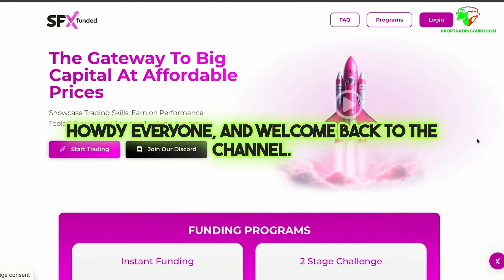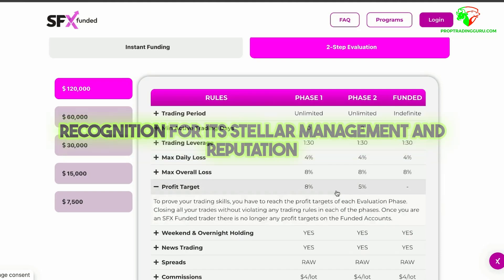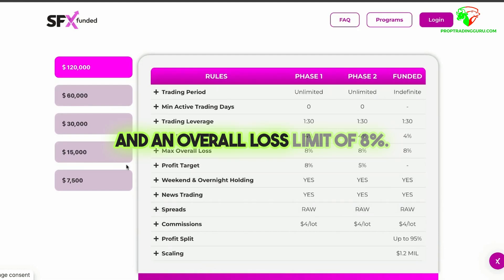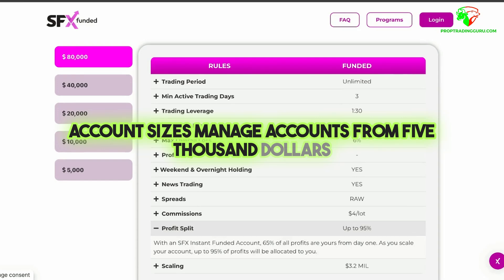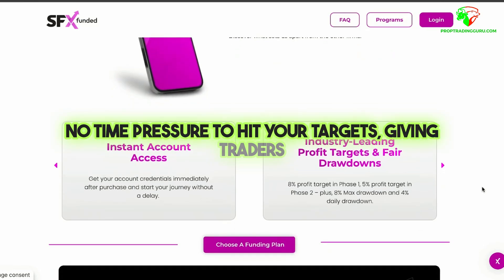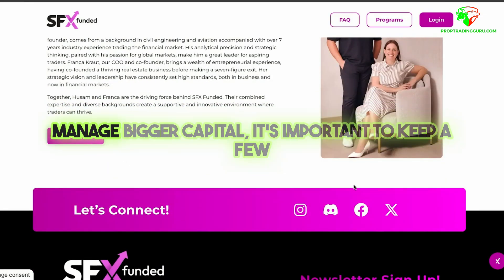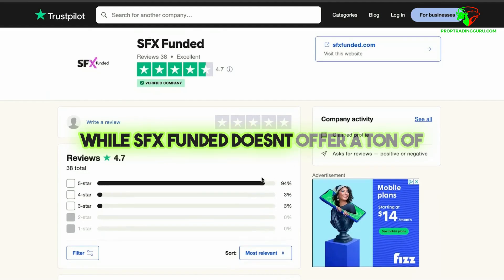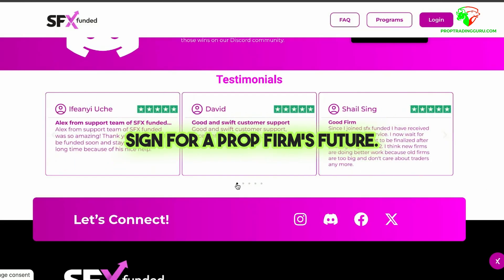"Dubai's Best Prop Trading Firm: Flexible Funding & SFX Review!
Welcome to our in-depth review of Dubai's best prop trading firm, featuring flexible funding options! In this video, we explore the unique offerings of SFX, including how their innovative funding models can empower traders at any skill level.

👉 What You'll Learn:
•        Overview of SFX and its reputation in Dubai
•        Flexible funding options for traders
•        Benefits of joining a prop trading firm
•        Tips for maximizing your trading potential

Whether you're an experienced trader or just starting, this video provides valuable insights into the best prop trading opportunities in Dubai.